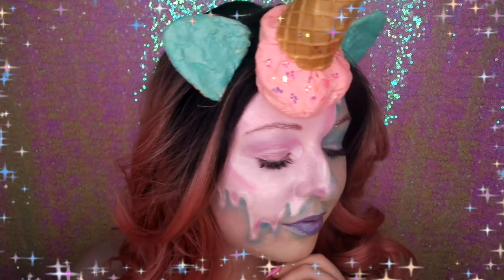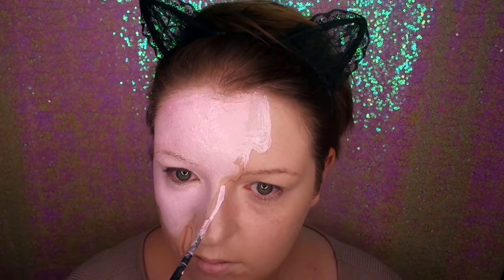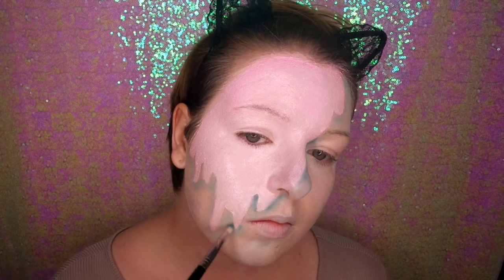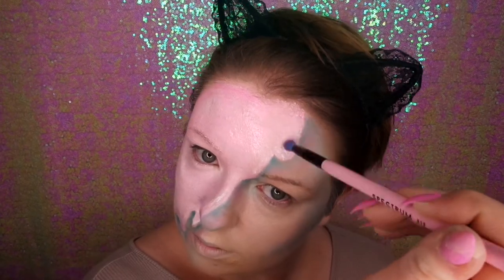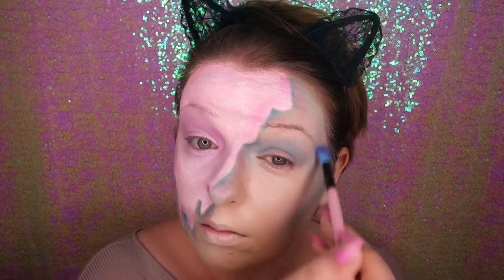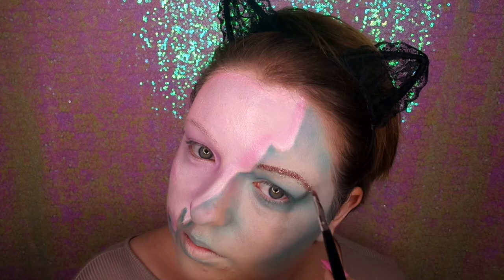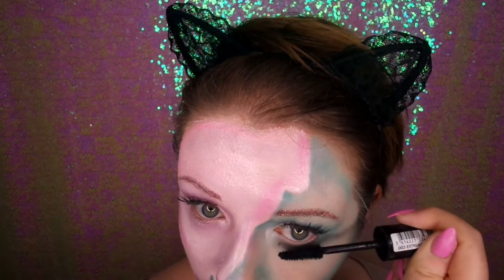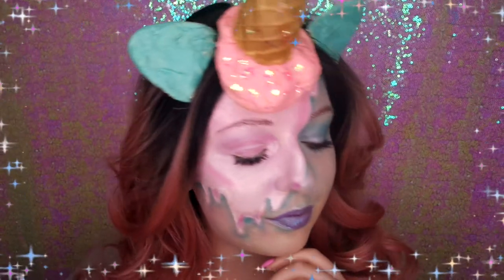Ice Cream Unicorn Tutorial | Caira Jayne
Here's my melting ice cream unicorn look for today's GlamoweenWithCairaJayne! This is a collab with my beautiful friend Lauren, we picked a unicorn theme for our collab... and so this is my look that I came up with that was inspired by RawBeautyKirsti ... Also check out Lauren's video of her glam unicorn look... Go show her some love!

♥ MUSIC ♥
Track: Ice Cream (boosted base)
Artist: OMFG